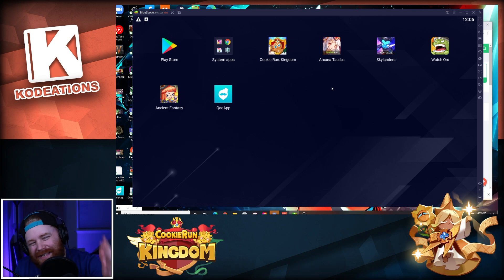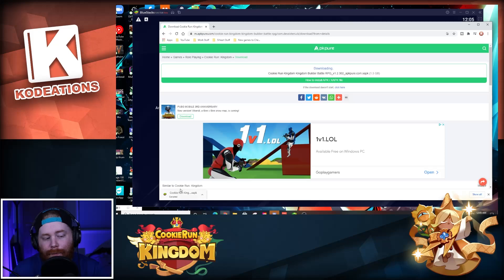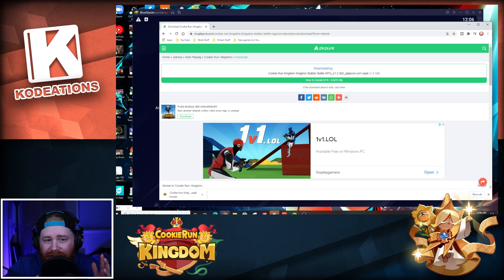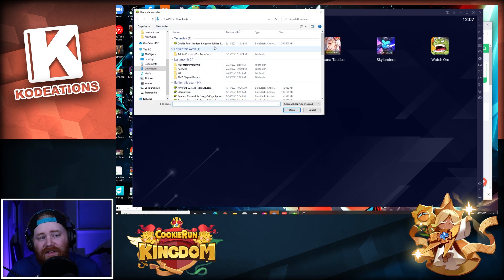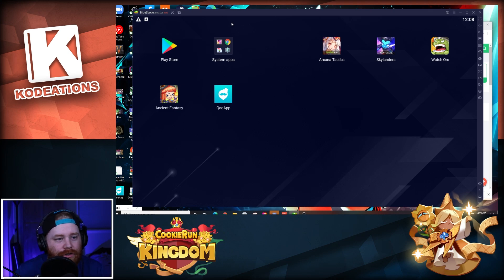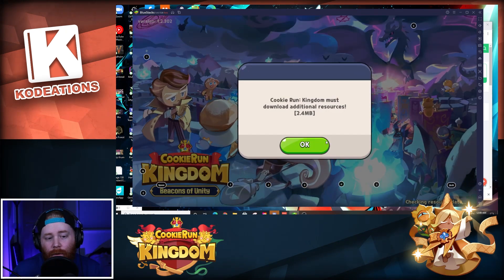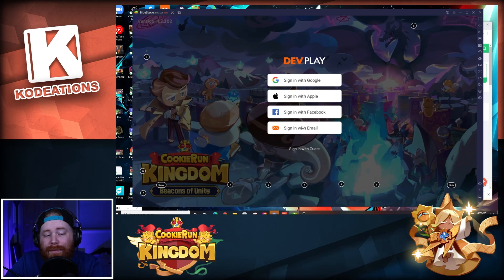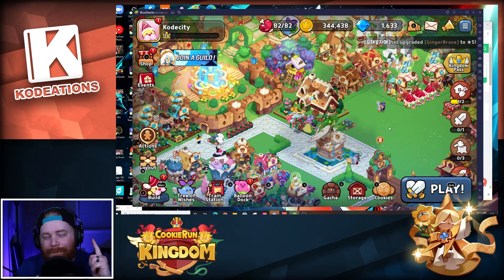How to Fix Bluestacks Error! (FULL GUIDE)-Cookie Run Kingdom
Bluestacks Issue Fixed!! I figured out a way to get Cookie Run Kingdom to work again on Bluestacks 5 Emulator, using the .XAPK. This explains HOW TO do it. The Full-Guide! Good Luck! Let me know if you have issues or any questions, I will do my best to help!